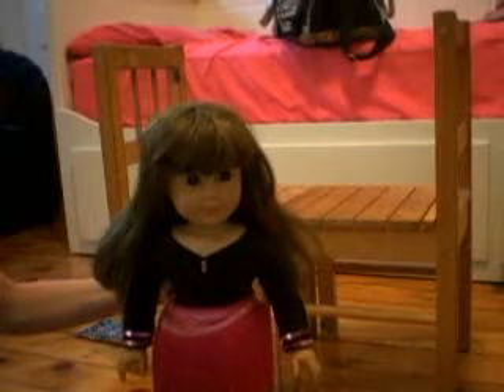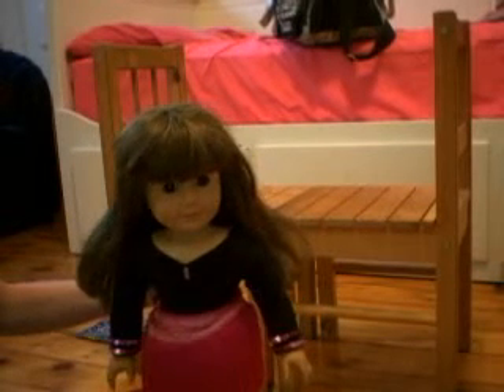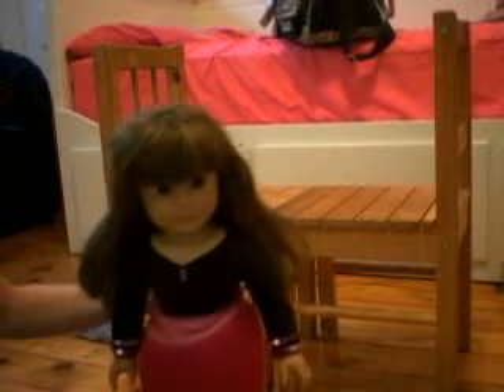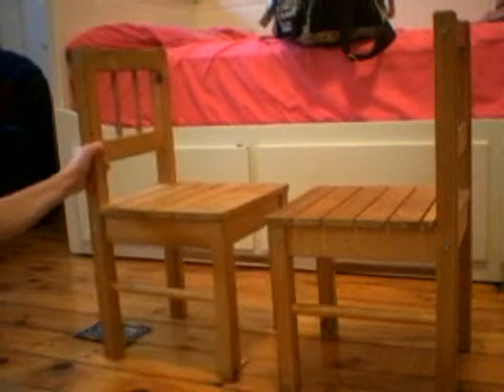Sara's bed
AmericanGirls4ever1 wanted to know how I made my/ got my bed. Here is a video... you can also add a pillow